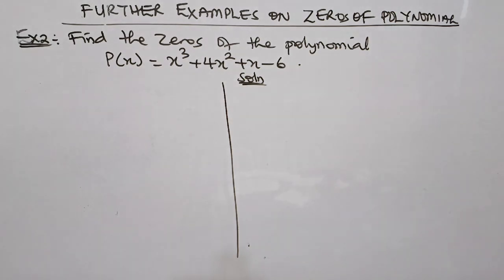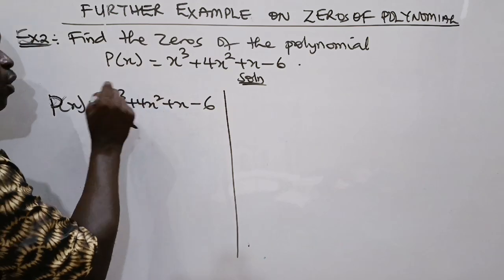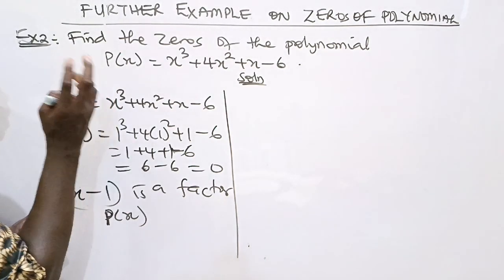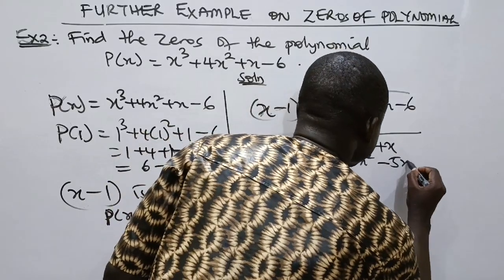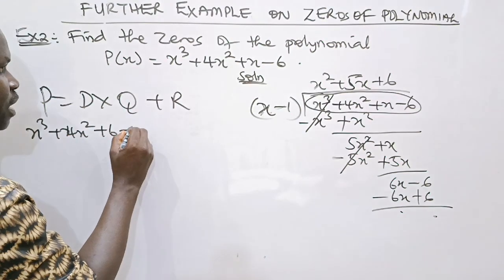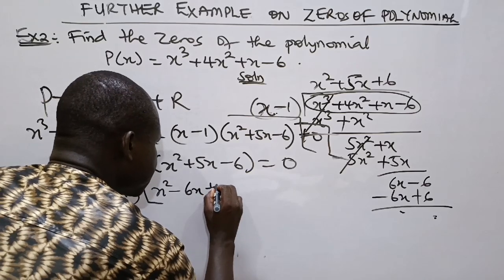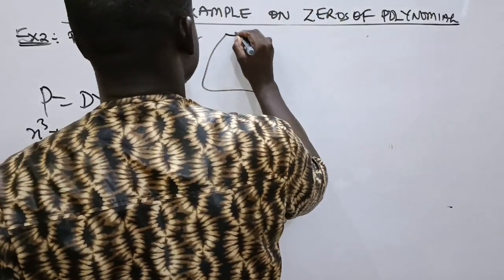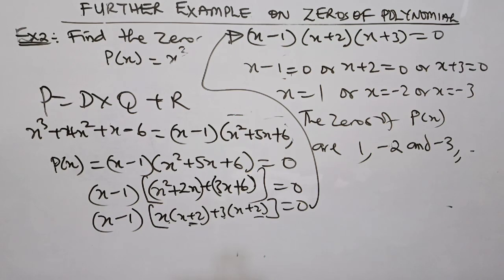Further Example on Zeros of Polynomials